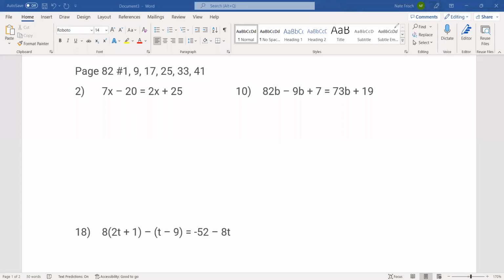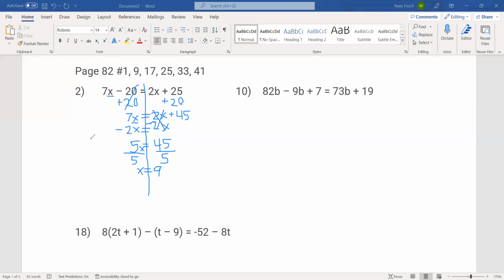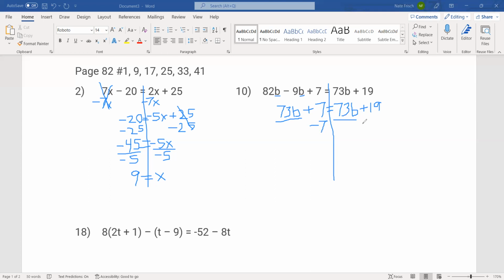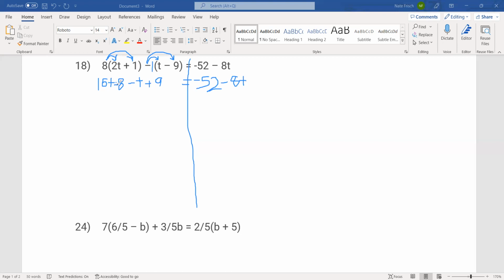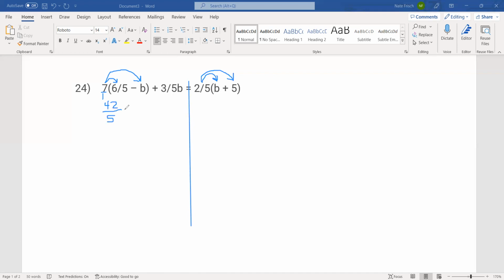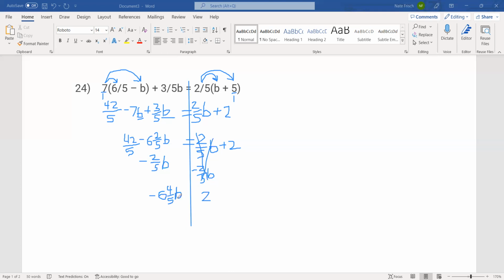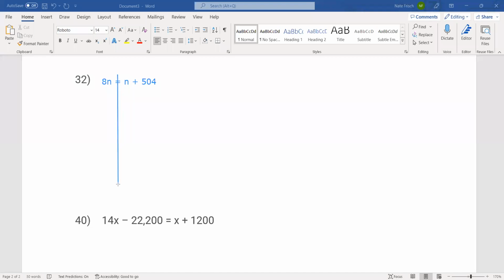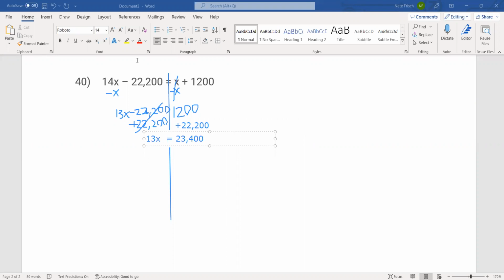2.7 Solving Multi-Step Equations